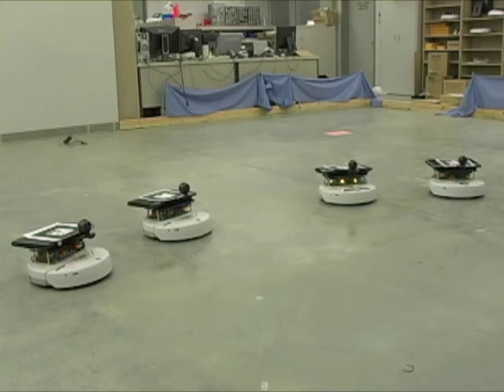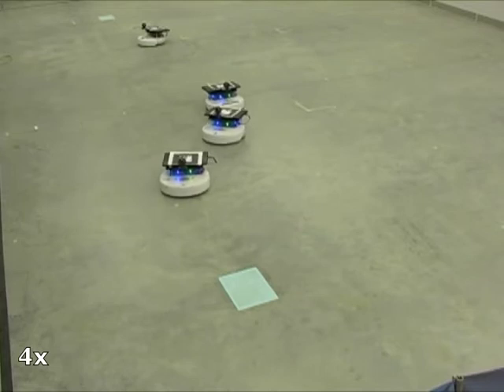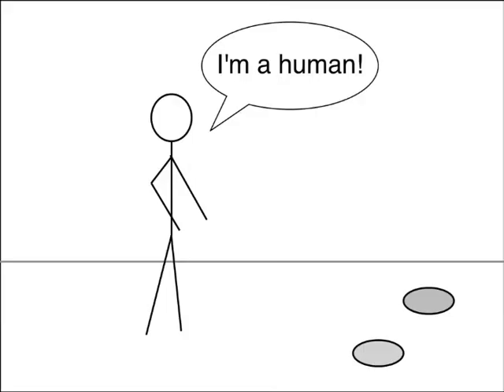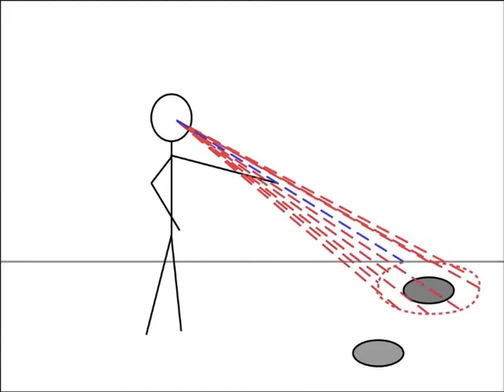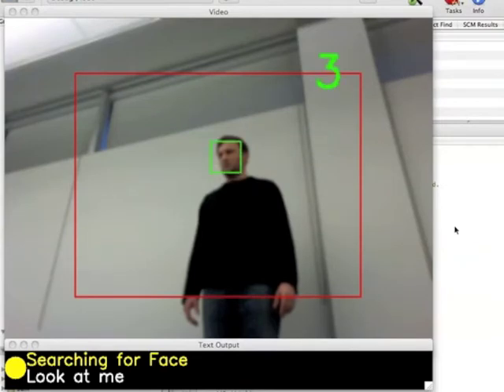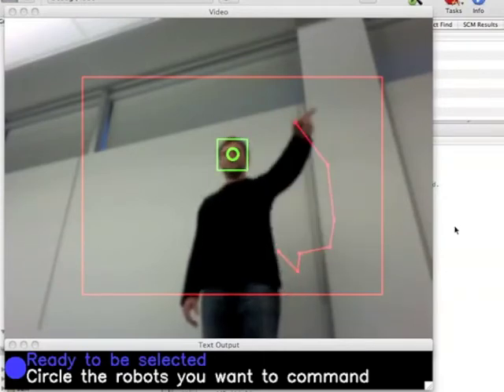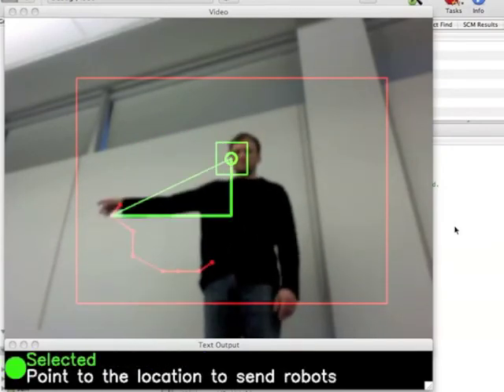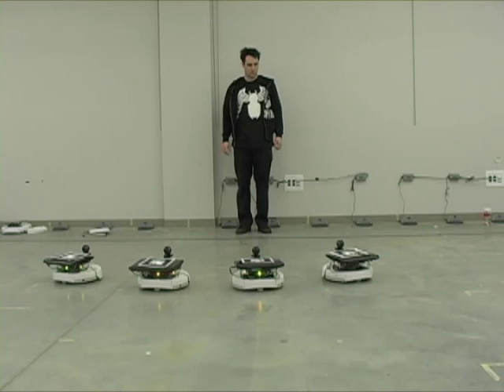Selecting and Commanding Groups of Robots Using Vision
Brian Milligan's MSc research project demonstration, in which groups of robots are selected and commanded by a human using face and gesture detection alone. Winner of the Best Video award at HRI 2011. (Milligan, Mori & Vaughan, Simon Fraser University)